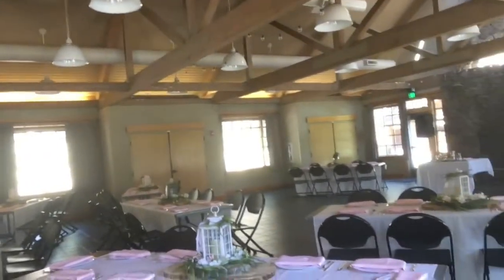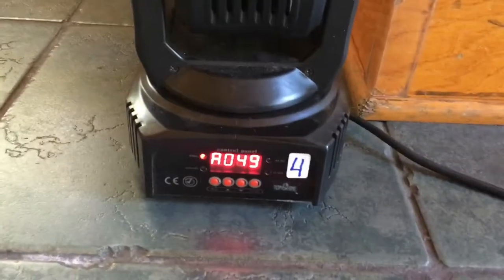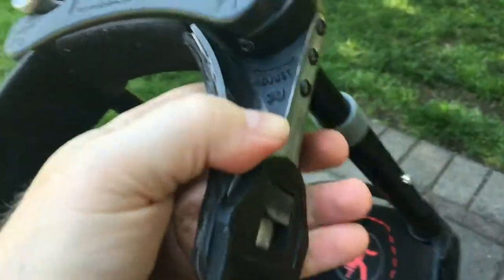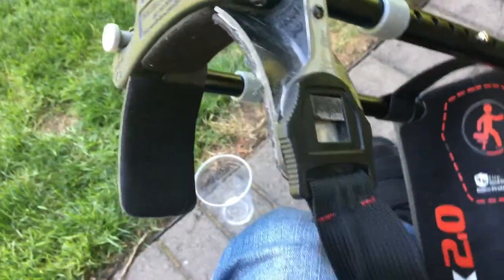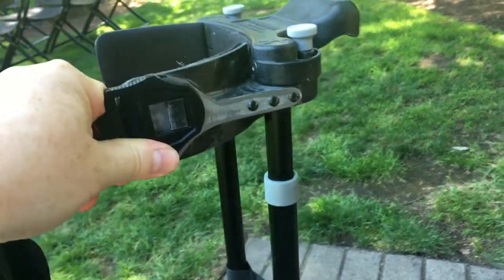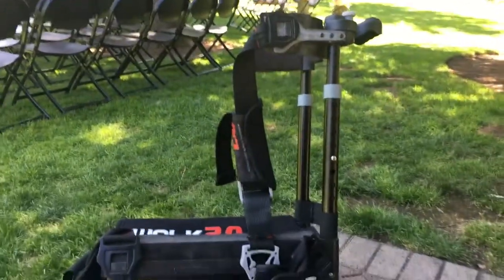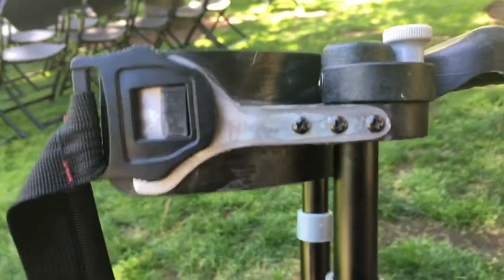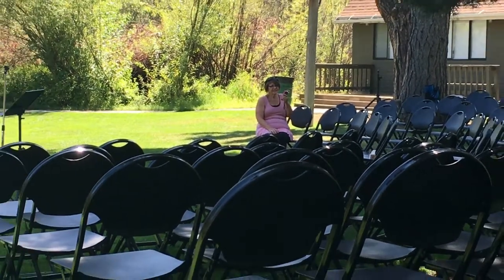Its wedding day!